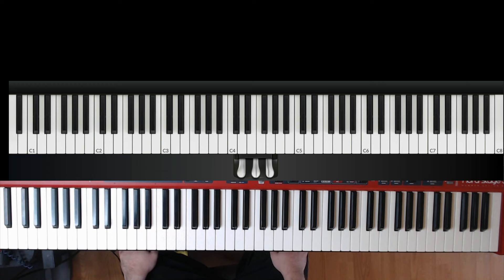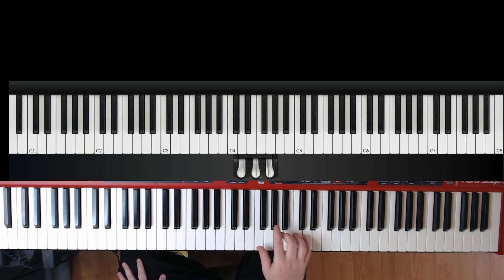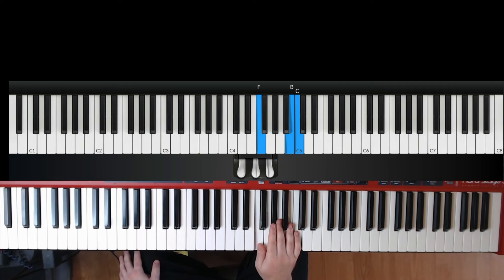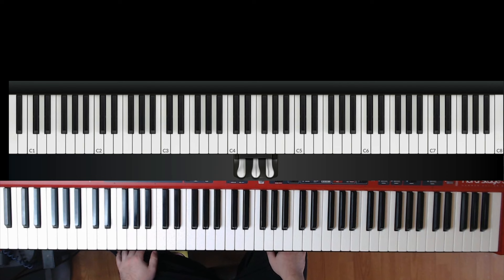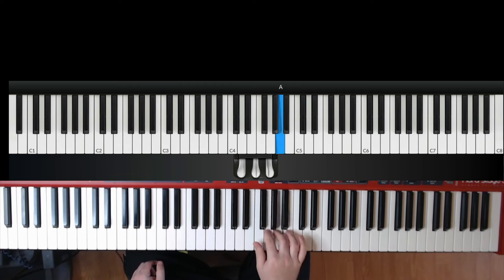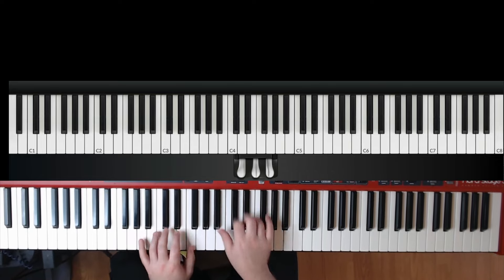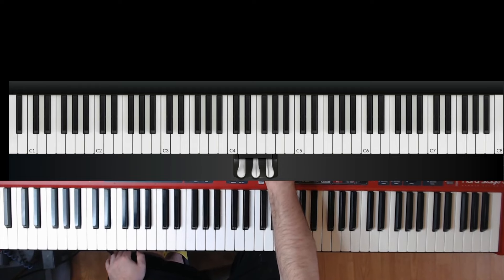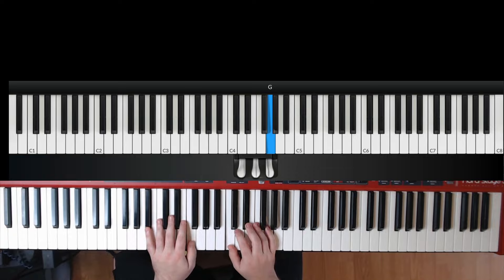Backbeat by Brock Chart | Tutorial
Tips and tricks from the composer about "Backbeat" from Five-Finger Pop! Book 2.